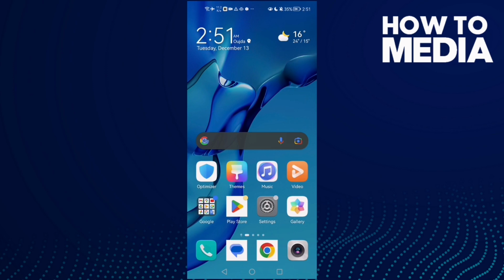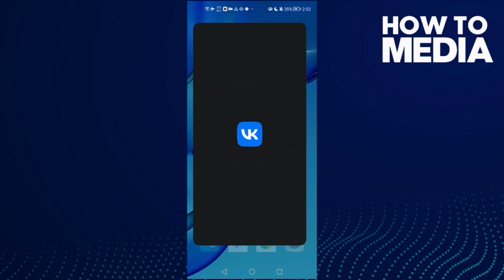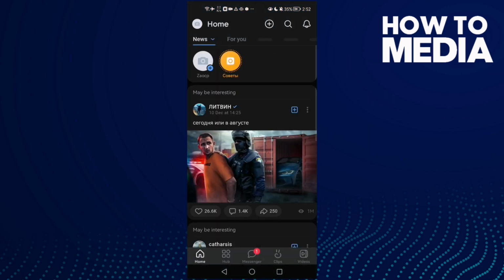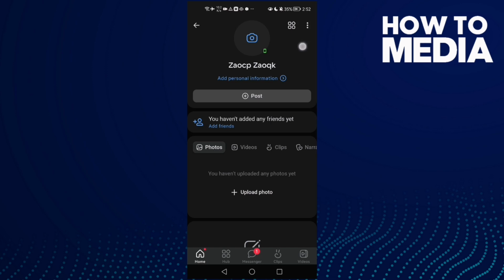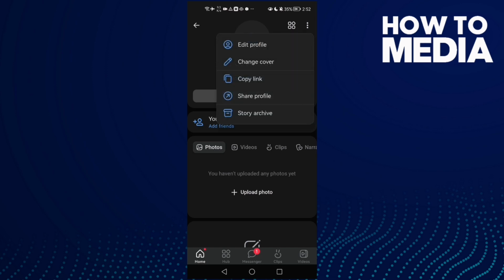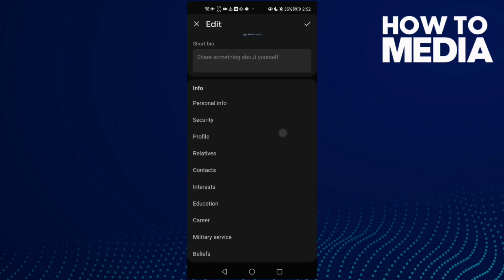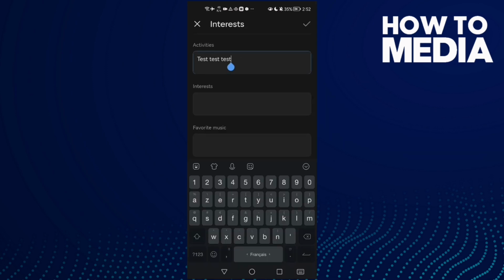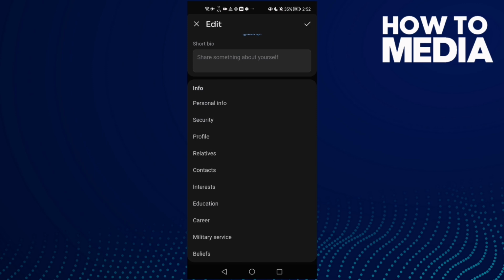How to Edit and Change Your Activities on vk app on Android and iphone IOS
in this video we discuss :